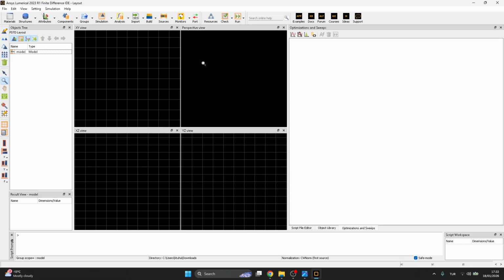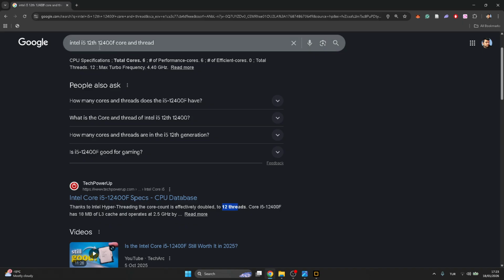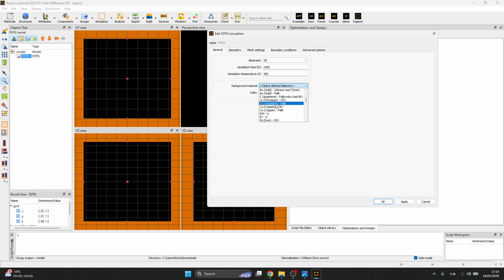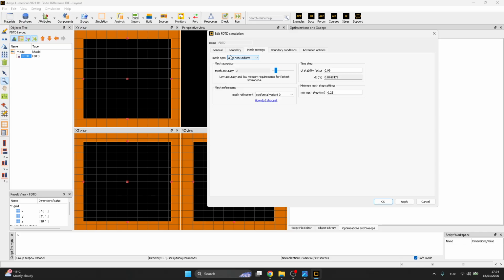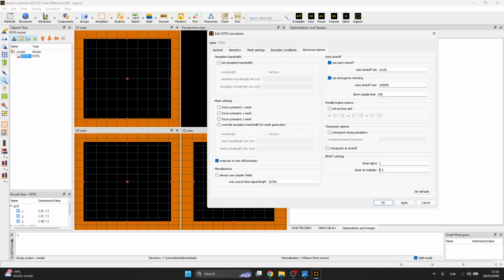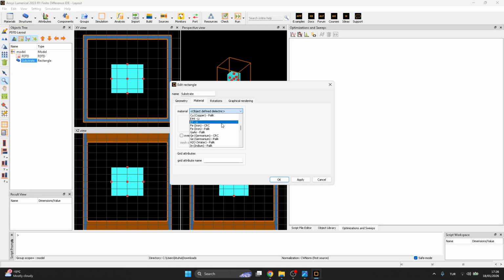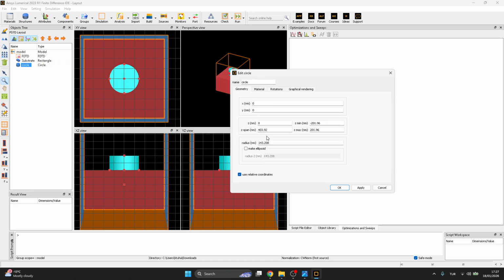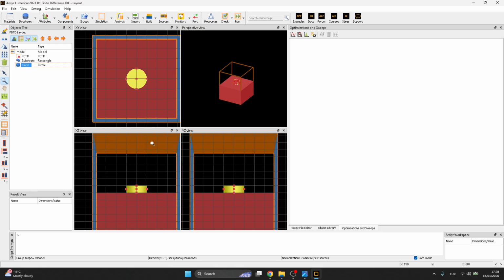ANSYS Lumerical FDTD | Unit, Simulation Region, and Nanodisk Array Settings (Getting Started Guide)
Bu videoda ANSYS Lumerical FDTD kullanarak bir simülasyona nasıl doğru şekilde başlanacağını gösteriyorum.

📌 Bu videoda neler var?
- Simulation unit seçimi (nanometre mi mikrometre mi?)
- FDTD simulation region boyutlarının ayarlanması
- Nanodisk array oluşturma (ilk geometri)
- Yanlış unit seçiminin sonuçlara etkisi
- FDTD’de en sık yapılan başlangıç hataları

Bu seri özellikle:
🔹 Plazmonik yapılar
🔹 Nanodisk / nanoarray tasarımları
🔹 SERS ve optik simülasyonlar
ile ilgilenenler için hazırlandı.

Bir sonraki videolarda:
➡ Mesh ayarları
➡ Boundary conditions
➡ Source ve monitor yerleşimi
➡ Resonance analizi

detaylı şekilde anlatılacak.

Sorularını yorumlara yazabilirsin.